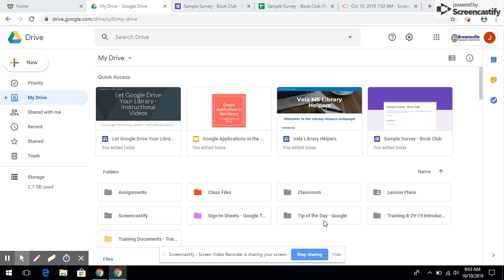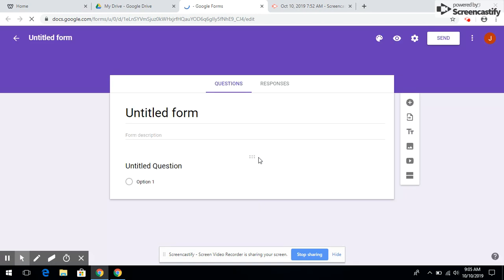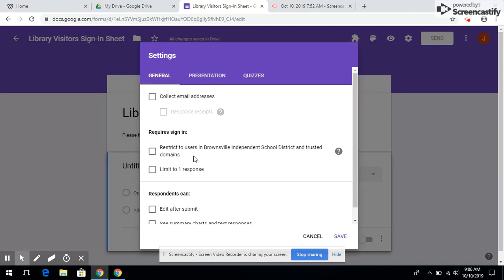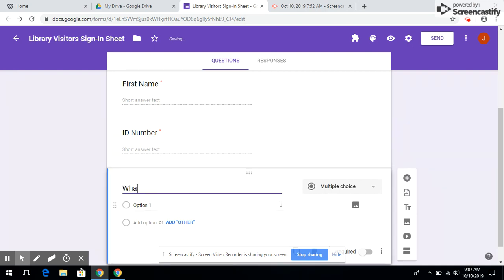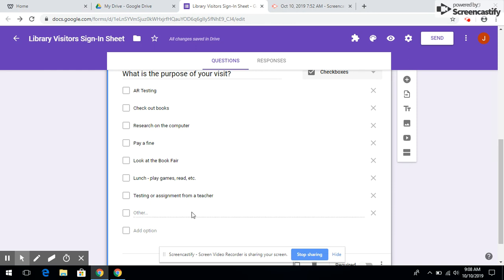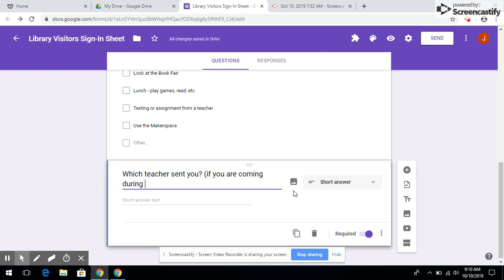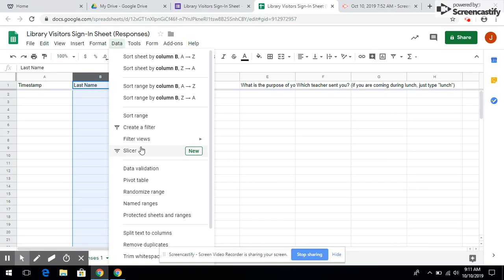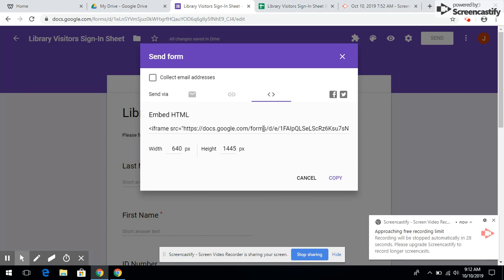Create Visitor Sign-In Sheets with Google Forms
This video walks you through the creation of sign-in sheets using Google Forms.